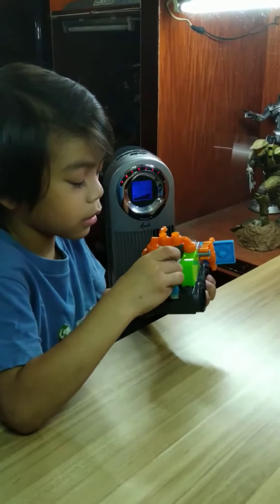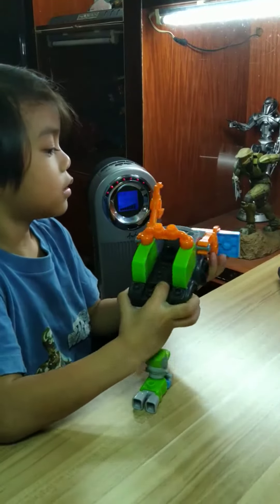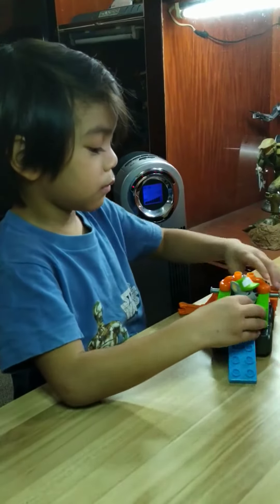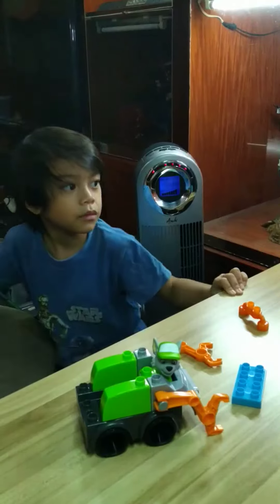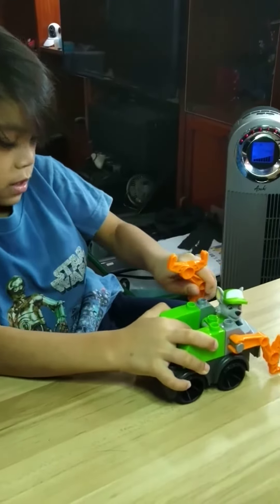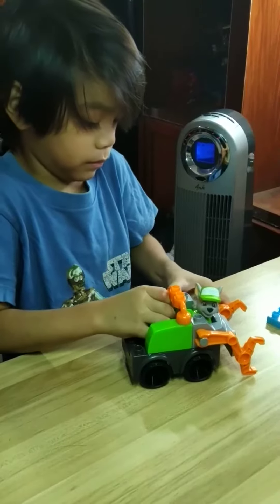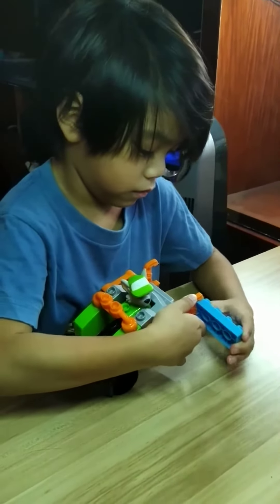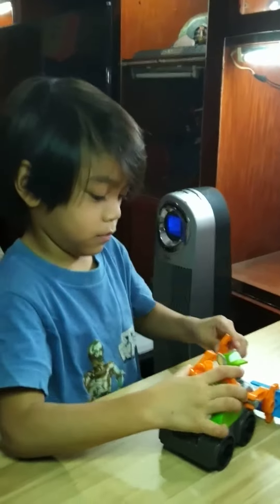Show & Tell: Megablocks Rocky